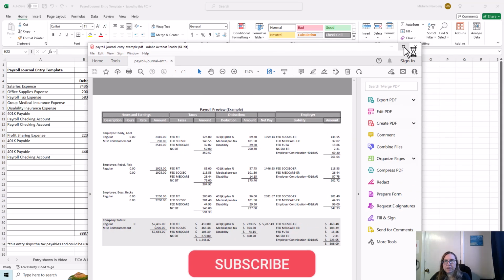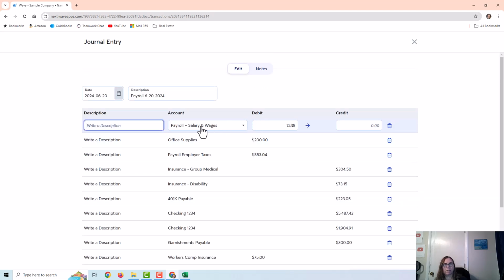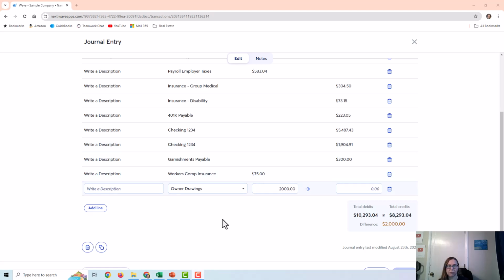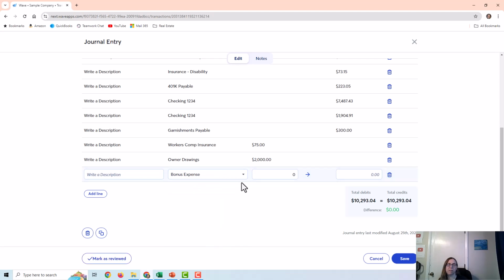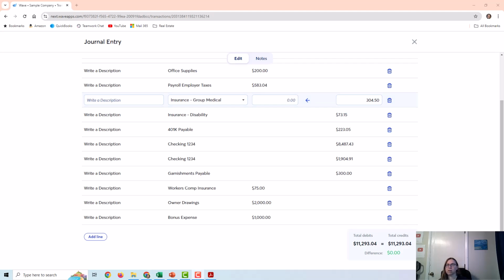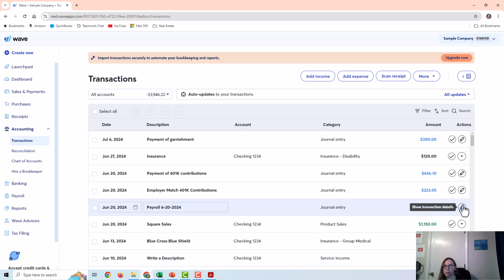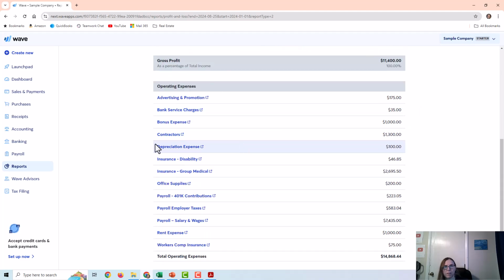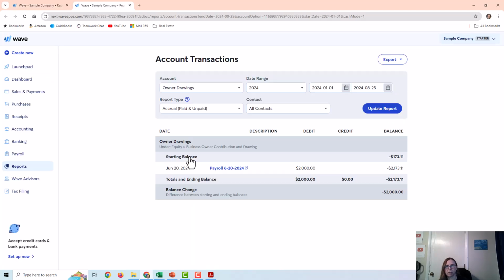Payroll Journal Entries In Depth Review Part 2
This is part two of my payroll journal entry video.

0:00 Intro/recap of payroll journal entry file
1:28 Review of accounting terminology/debits/credits
3:24 Quick explanation of prior entry (watch Part 1 for the full explanations)
5:09 Example 1 - Owner Draw
7:53 Example 2 - Employee Bonus
10:27 Example 3 - Group Medical Insurance paid through payroll processing service
14:43 Example 4 - Contractor
17:15 Reports Review